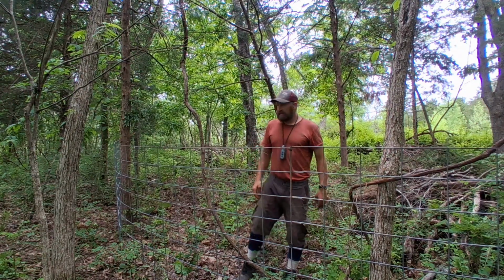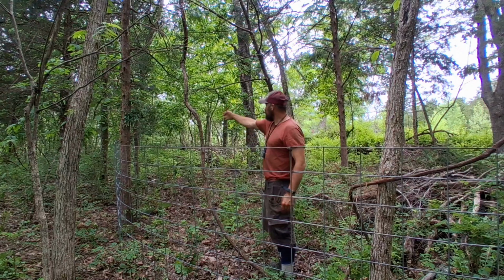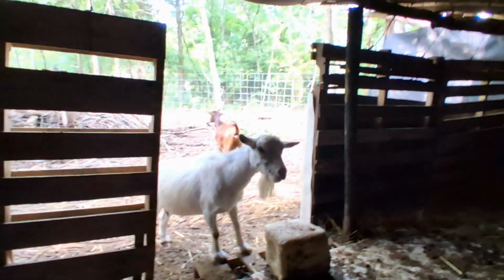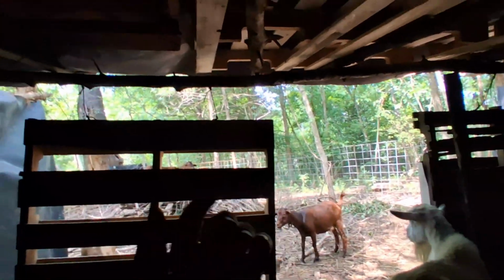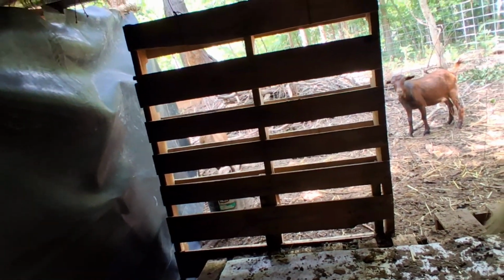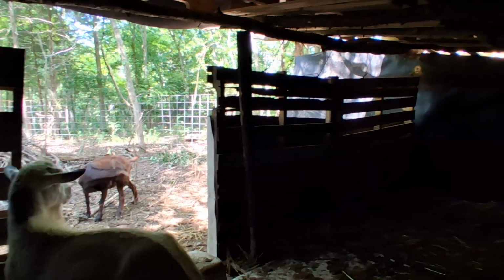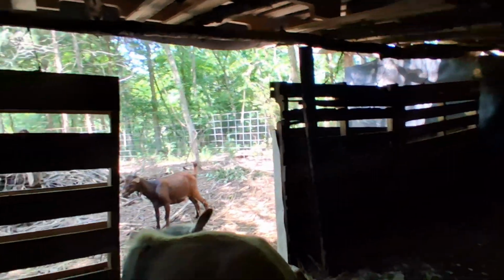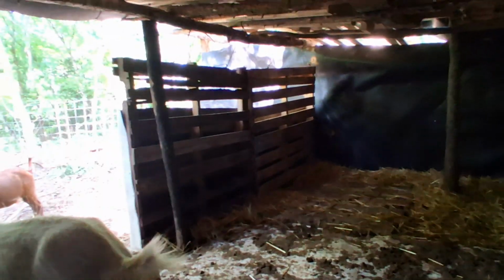Chainsaw Goat Barn Build | 100% Off-Grid DIY 🛠️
🔥 Built entirely off-grid—with just a chainsaw, hand tools, and salvaged scrap. No blueprints. No power tools. No BS. Just raw sweat, smart repurposing, and a better home for the herd.

📋 WHAT YOU'LL SEE:
• Complete goat barn build—from saplings to shelter 🐐
• Pallet walls and floor, salvaged TPO roof ♻️
• Hand-cut sapling frame with zero power tools 🌿
• Pure homestead hustle—off-grid building to the max
• 10 minutes of real work, condensed into action